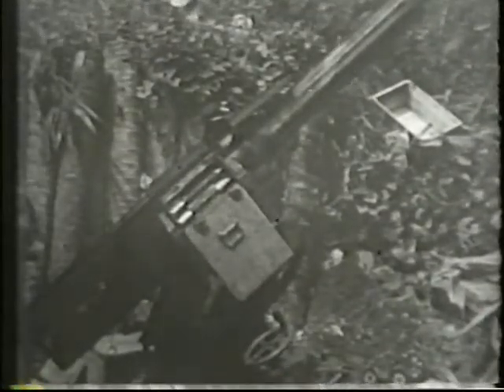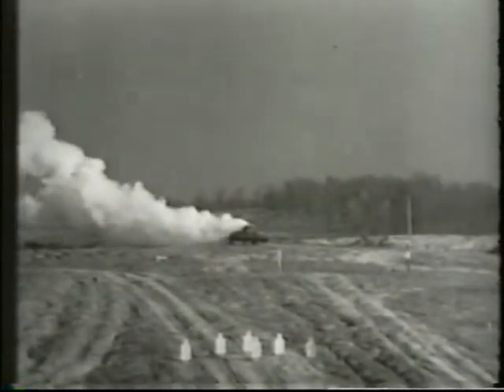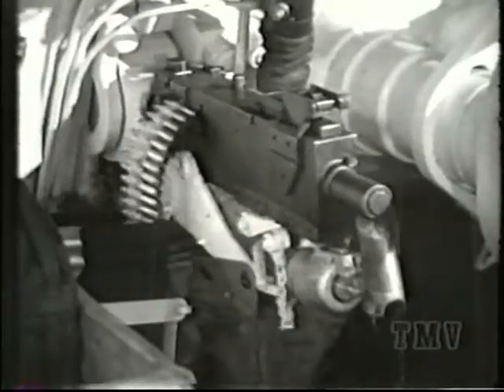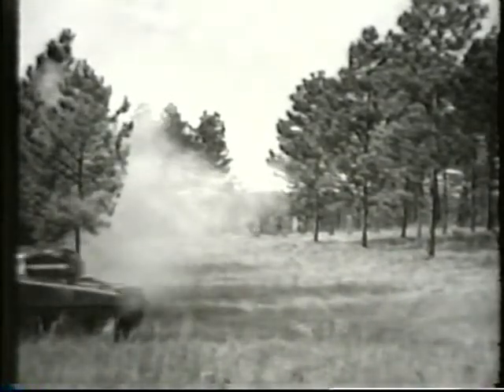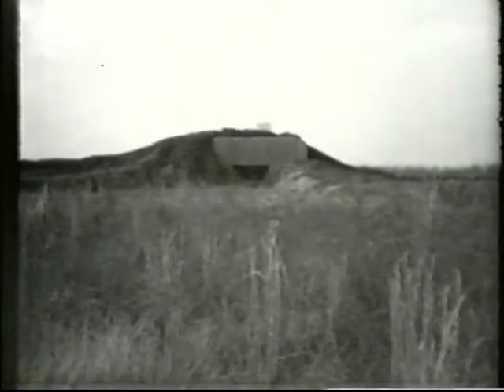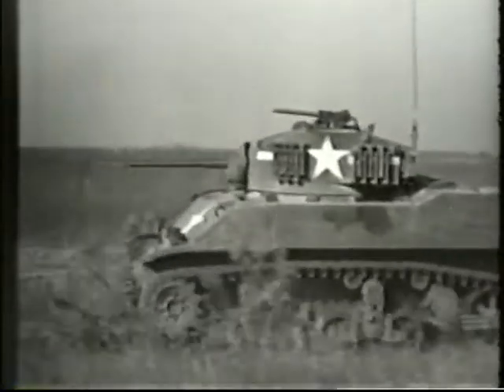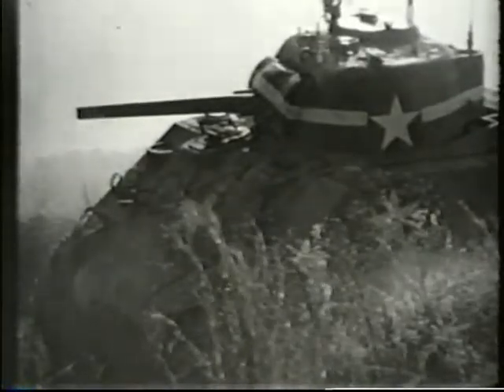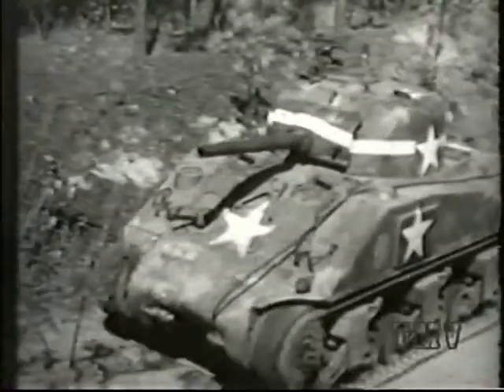Tank Gunnery WWII US Army Tankers Armor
WWII training film instructing US armor crews on how to effectively engage targets and what weapons to use in different scenarios.
Has some pretty cute stop motion animation of tanks driving around as well as original footage of tanks being run through their paces.